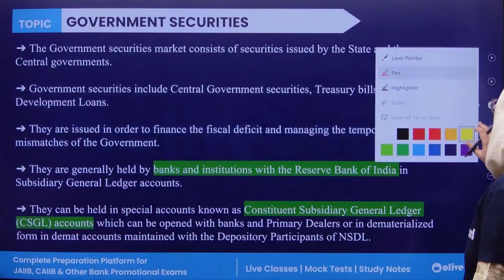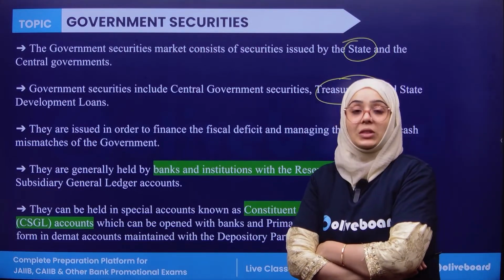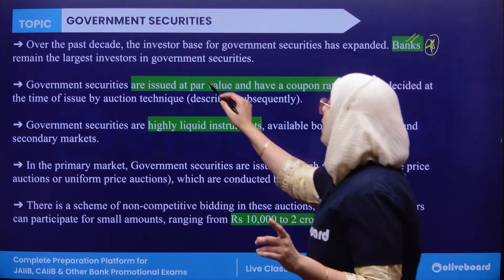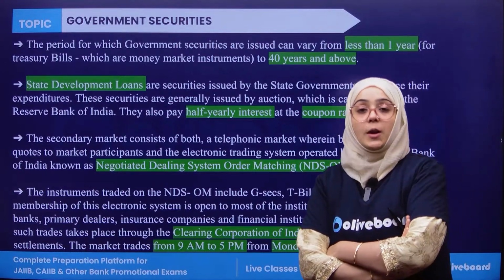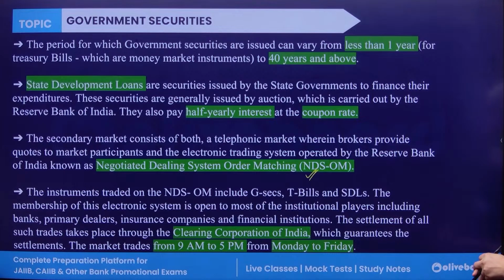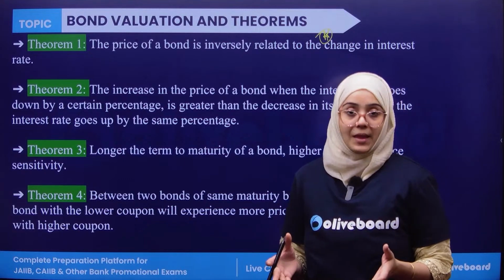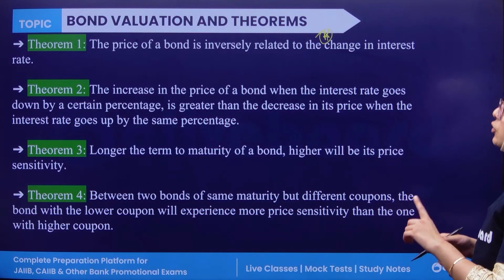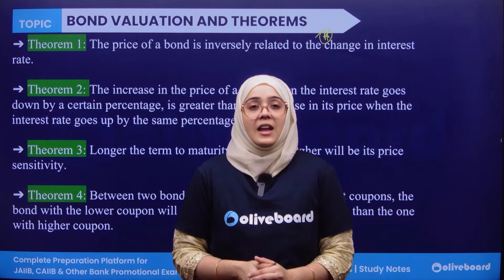JAIIB Oct 2024 | JAIIB IE & IFS English Medium Class | Module D Unit 32 |JAIIB Exam Preparation 2024